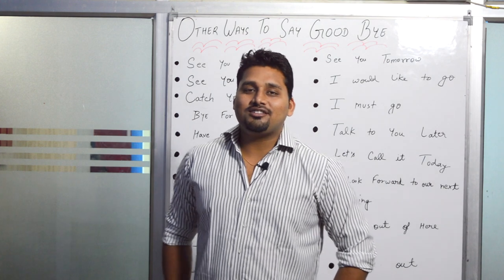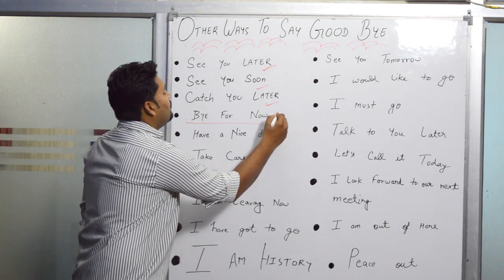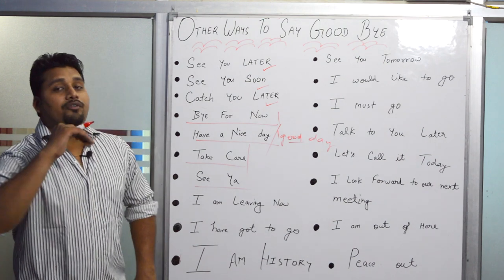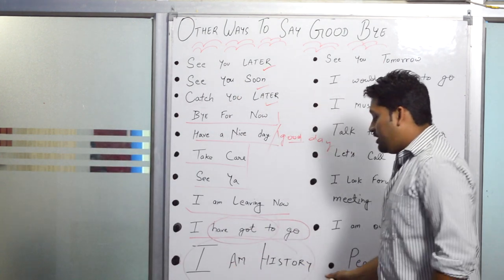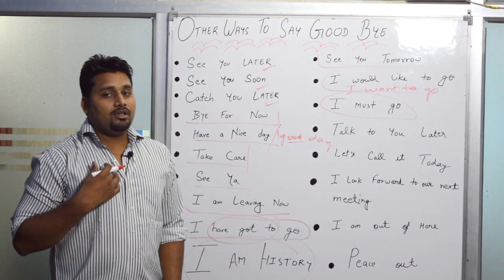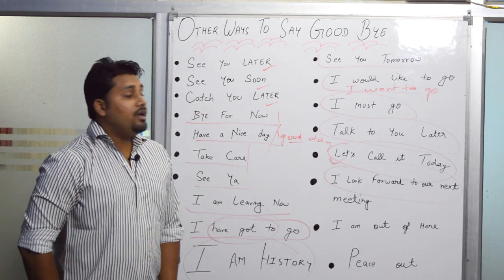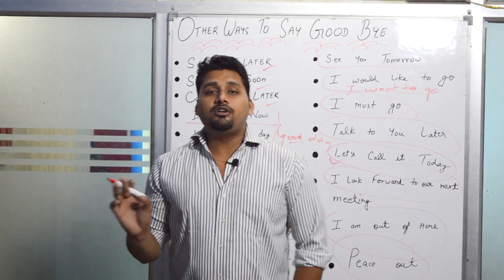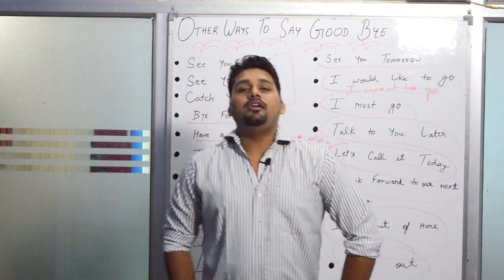Different ways to say goodbye in english | Spoken English Lesson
Different ways to say goodbye in english

We have lots of different expressions for saying simple things.
in this lesson we have told different ways to say goodbye.